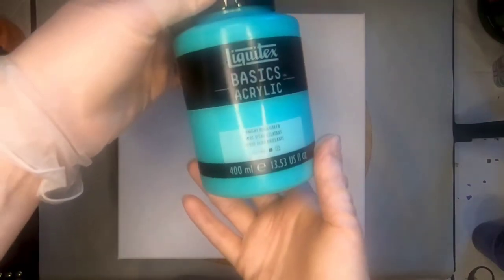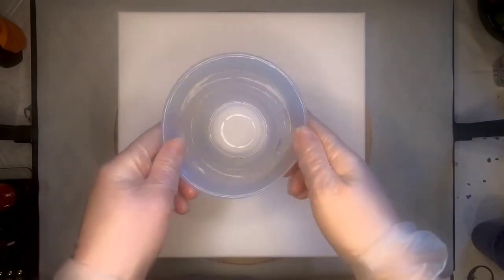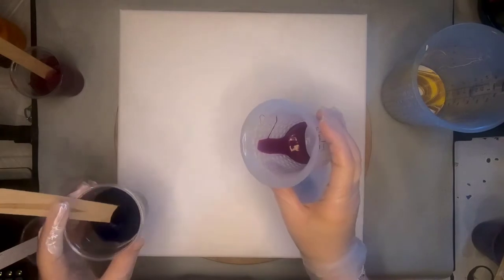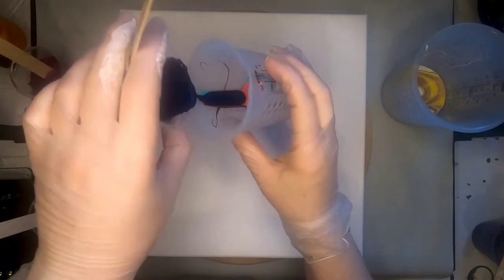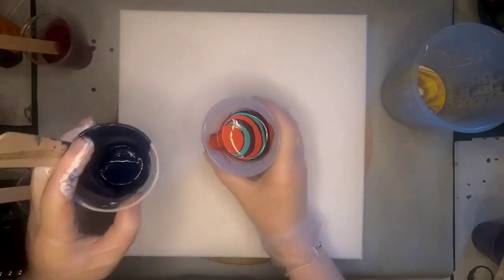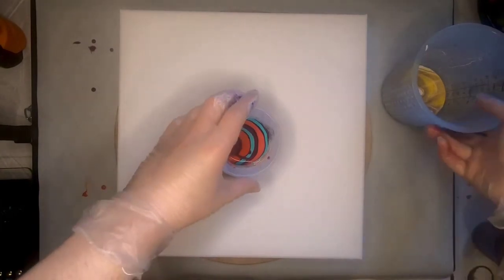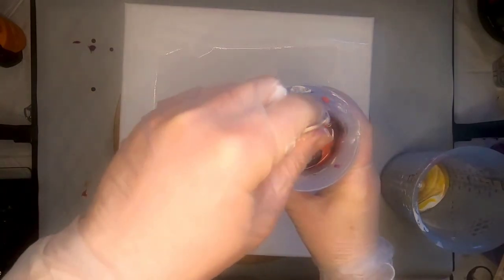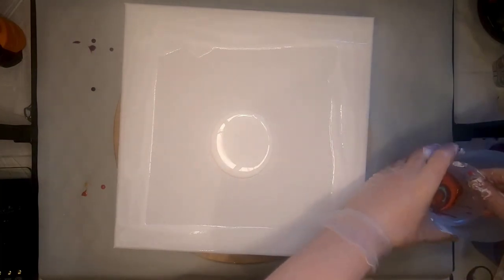Part 1 of 2: Unexpected Beauty | Fluid Art | Double Cup Technique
Hello! Welcome to Pour J'adore! I am a new explorer, venturing through the magical world of Fluid Art. I am also a composer, so sometimes my music will accompany the visuals. I hope you enjoy watching my process. : )

This is my first recorded painting! You can tell because it's WAY TOO LONG, haha. This is part 1 of 2.

I recorded it using a GoPro and soon learned that it's not ideal for this type of video. It really didn't pick up the colours very well at all. I changed my setup (including the lighting - no more halo light!) after this video. You live and learn. : )

Paint:
Liquitex Basics
pebeo Studio Acrylics

Pouring medium:
Floetrol

~ 1 part paint : 2 parts pouring medium | filtered water mixed with 10% Floetrol ~